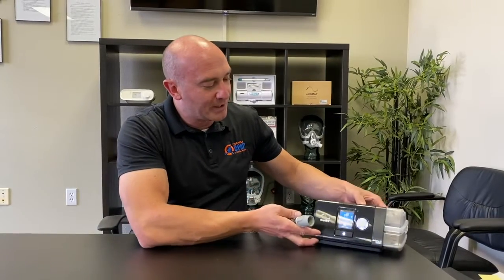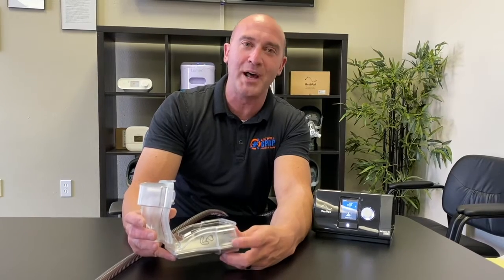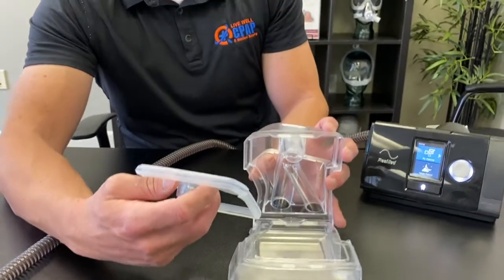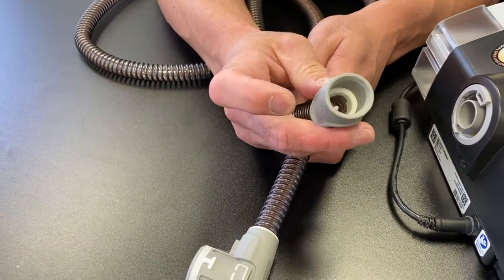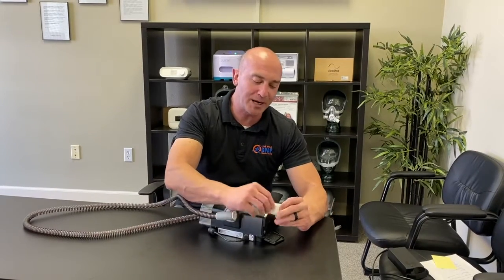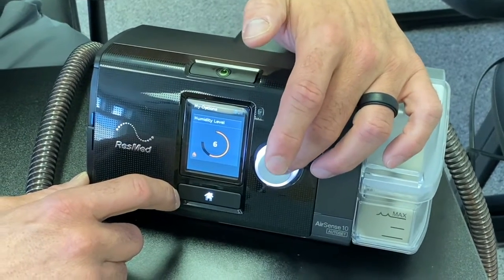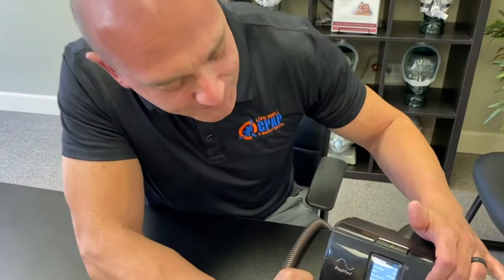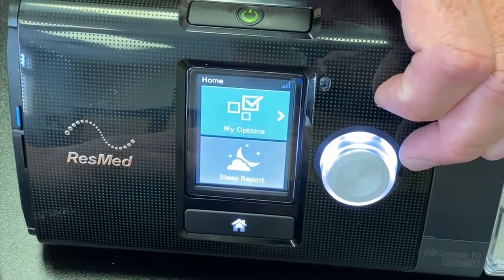Care and Use of ResMed AirSense™ 10 AutoSet CPAP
Mark Peterson of Live Well CPAP and Medical Supply explains how to properly clean and use the ResMed AirSense CPAP machine